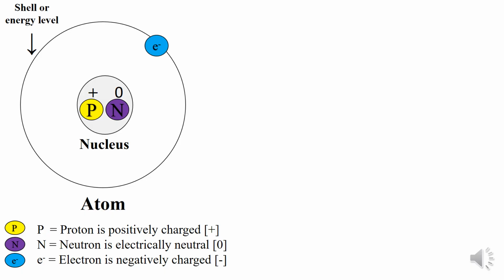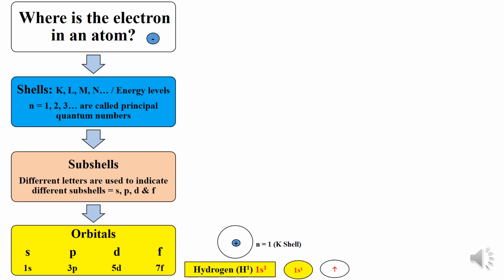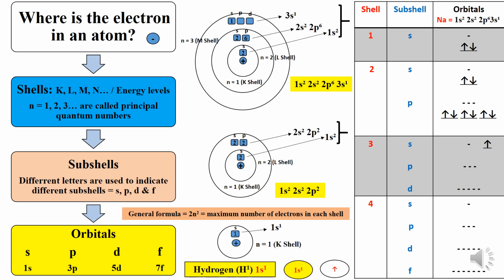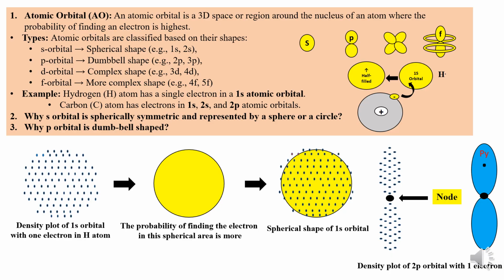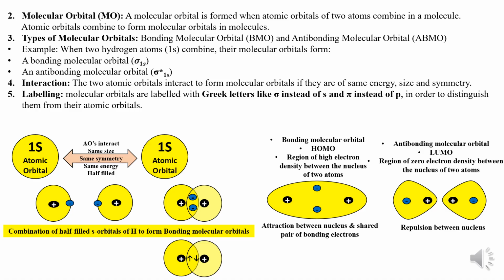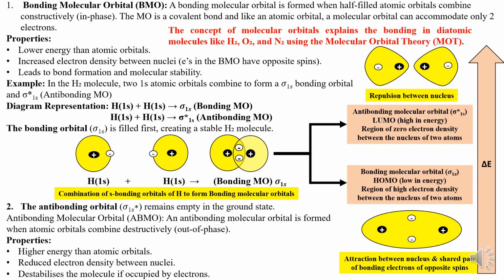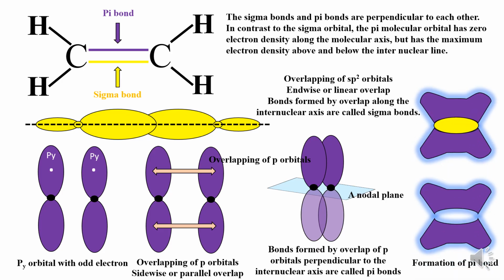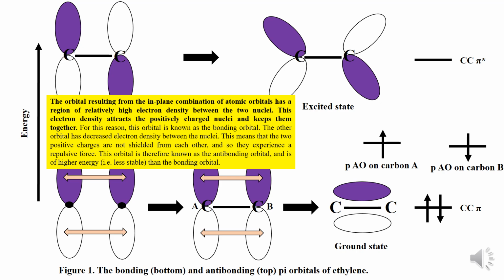ATOMIC ORBITALS | MOLECULAR ORBITALS | BONDING MOLECULAR ORBITALS | ANTIBONDING MOLECULAR ORBITALS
In this video I will explain:
• ATOMIC ORBITALS
• MOLECULAR ORBITALS
• BONDING MOLECULAR ORBITALS (HOMO, Region of high electron density between the nucleus of two atoms)
• ANTIBONDING MOLECULAR ORBITALS (LUMO, Region of zero electron density between the nucleus of two atoms)